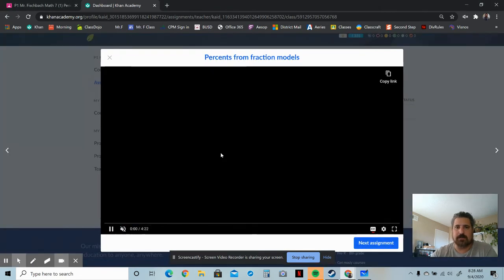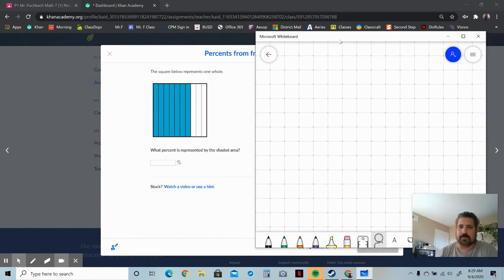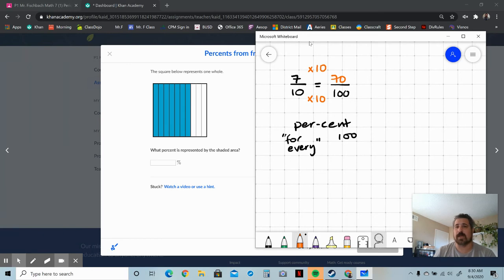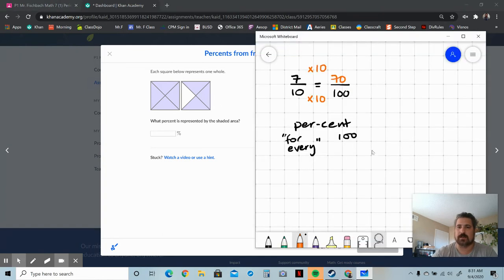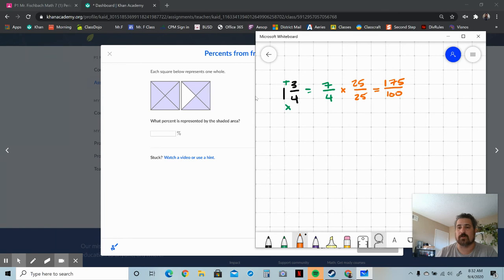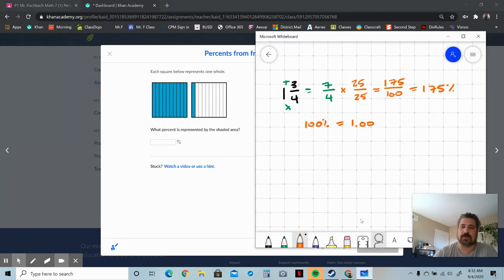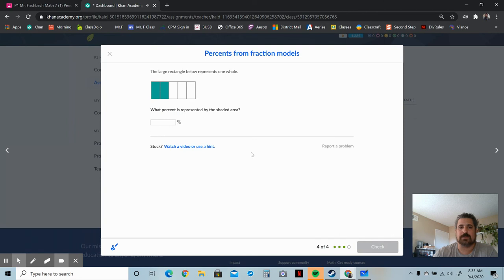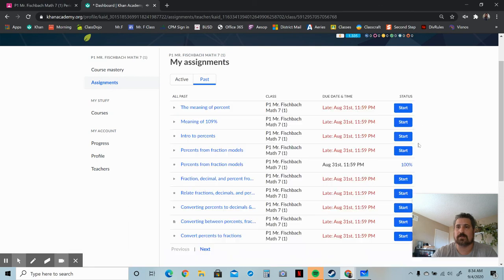Khan Support: Percents from Fractions